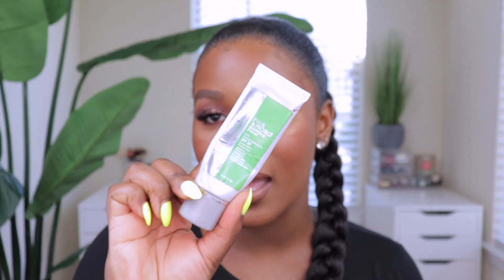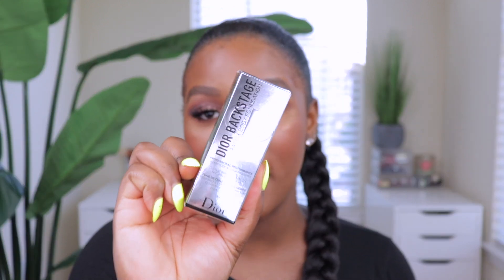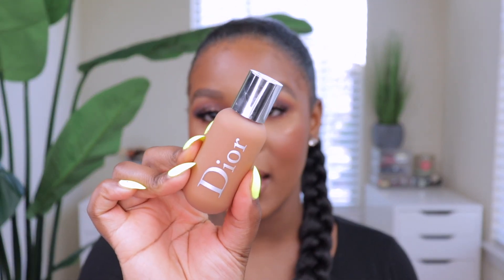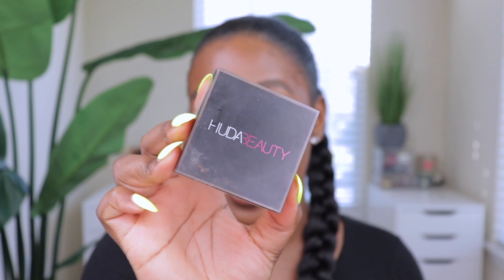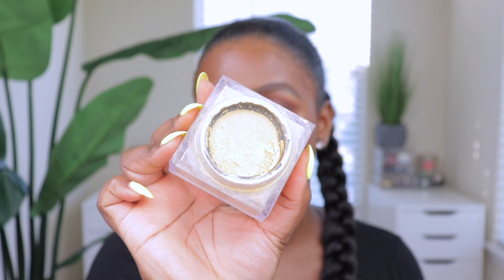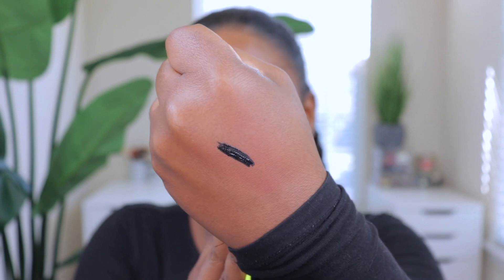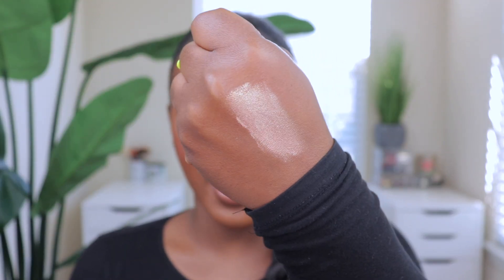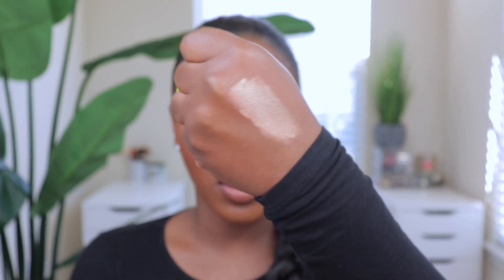10 HIGH END MAKEUP THAT'S ACTUALLY WORTH THE MONEY l 2020!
Open..♡

» Instagram: @beautybychichi + @beautypagebychichi

Hey loves! Thank you all for the get well wishes, it meant so much. For today's video, I am sharing High End products that are actually worth purchasing. Let me know your thoughts and i'll see you in my next one ♡

»Products Mentioned:
Cane + Austin Prime & Protect Mattifying Primer
Dior Backstage Face and Body Foundation
Pat McGrath Labs Skin Fetish Sublime Perfection Concealer
Huda Beauty Easy Bake Powder
Laura Mercier Honey Translucent Loose Setting Powder
Makeup Forever Matte Velvet Skin Powder
Charlotte Tilbury Airbrush Bronzer
Fenty Beauty Cream Blush Rose Latte & Summertime Wine
Anastasia Beverly Hills Black Liquid Liner
Artist Couture Loose Highlighter

- Dose of Colors "Cork" Liquid Lipstick